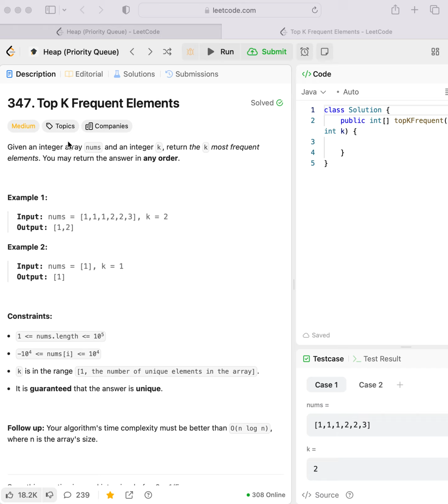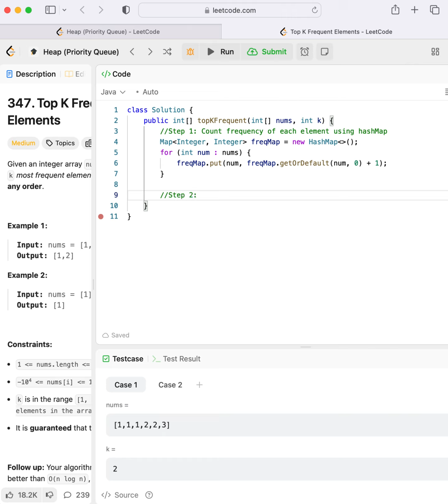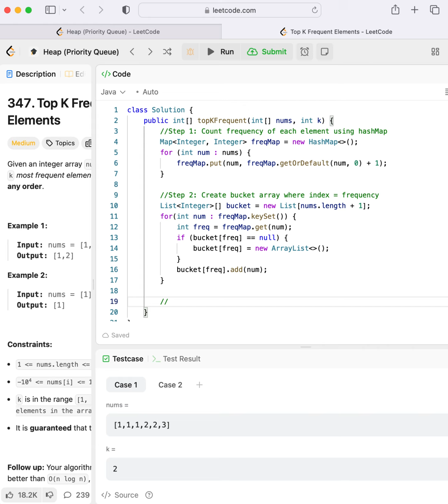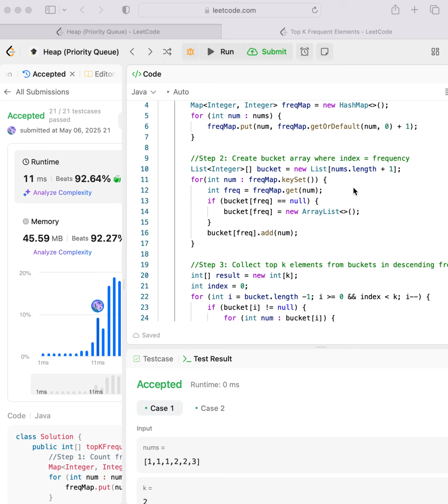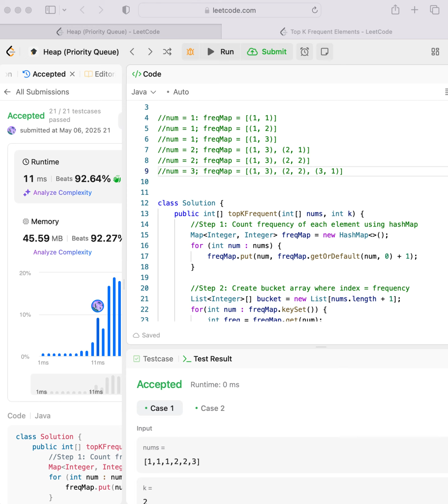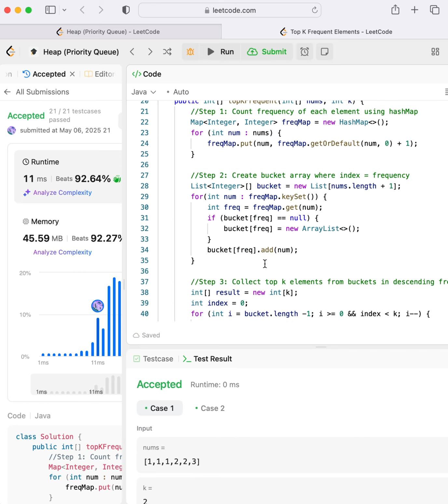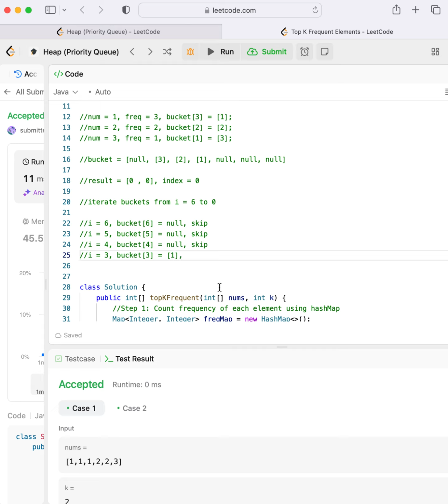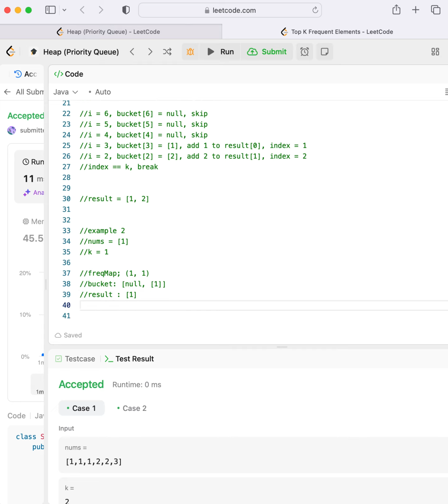70. Solving leetcode's 347. Top K Frequent Elements using Hashmap and Bucket Sort